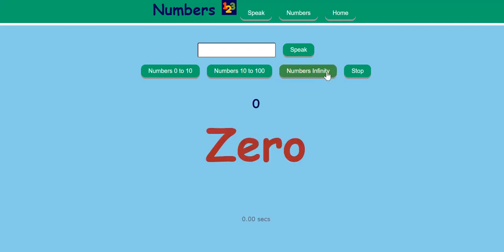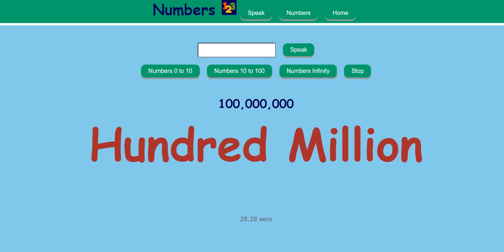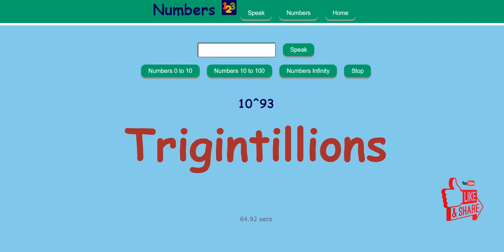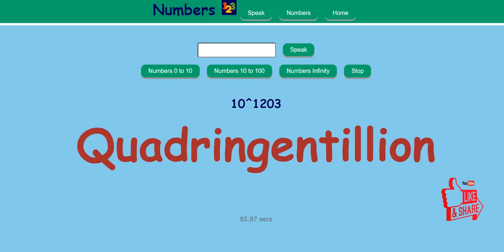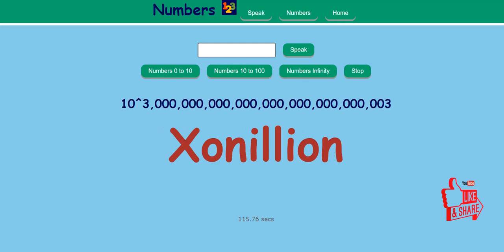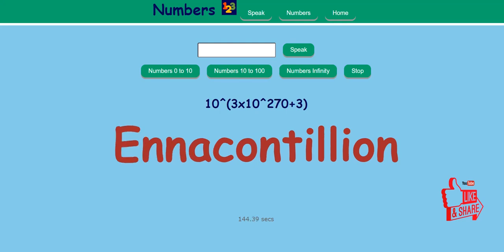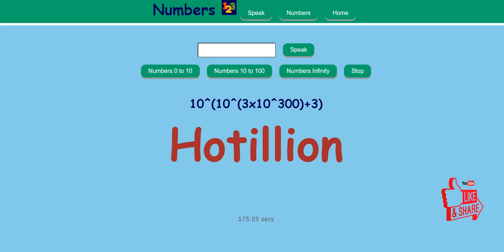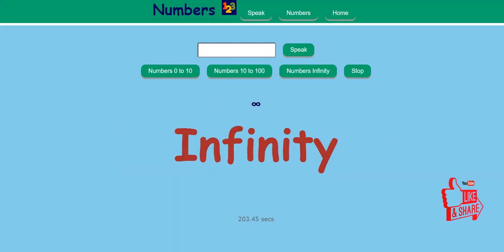Numbers from 0 to Infinity | Beyond billion and trillion | Learn the biggest numbers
Numbers song for children and adults. Count from 0 to Infinity. Kids can learn numbers beyond the limits of schools. Use the below link to access Numbers application:

How Many Zeros Are in All Numbers.

Learn Numbers Here:
10^12 = 1,000,000,000,000
10^(3x10^5 + 3) = 10^300,003
10^(3x10^(3x10^5) + 3) = 10^(3x10^300,000 + 3)